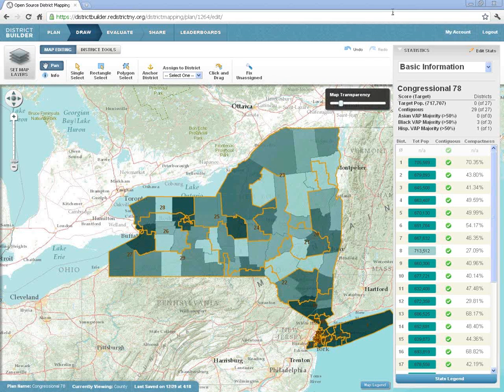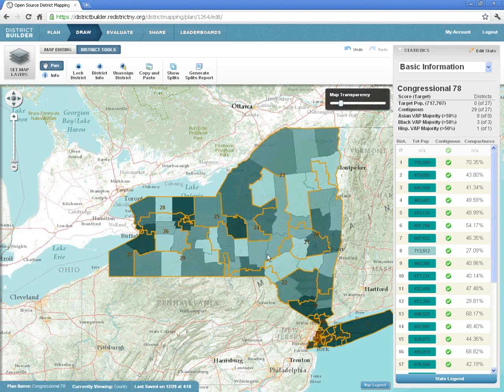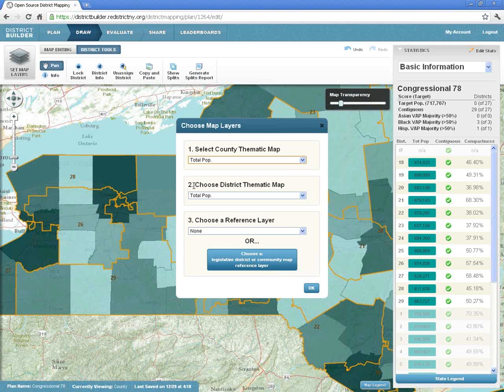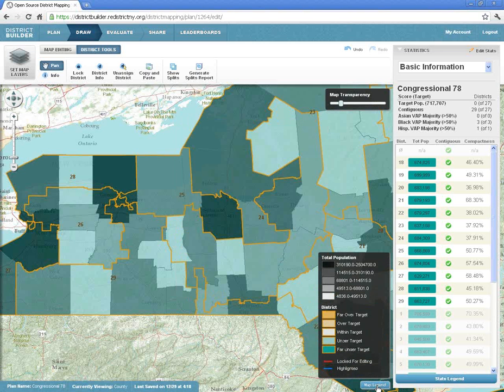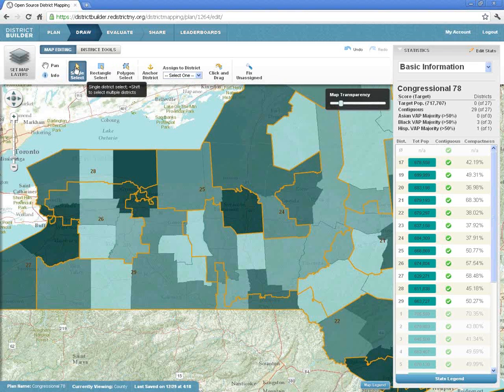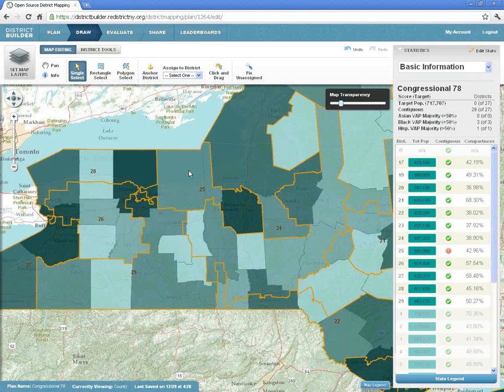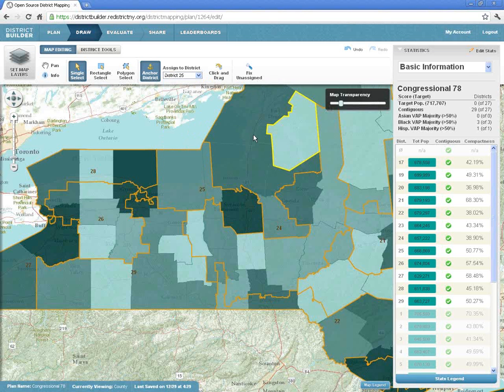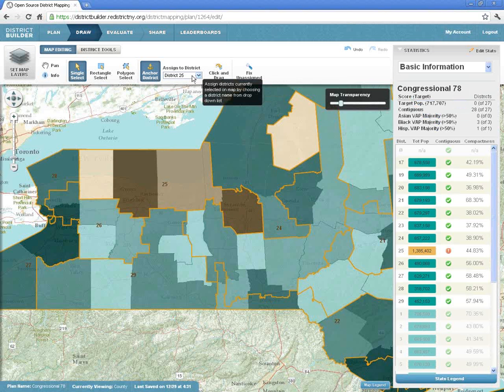DistrictBuilder Tutorial - Session 2: Using the "Set Map Layers" and "Map Editing" toolbars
Learn how to navigate the map, set thematic map layers, and select and assign geographies to districts.

DistrictBuilder is open source software for online, collaborative redistricting.

The DistrictBuilder software was developed by the Public Mapping Project with software engineering and implementation services provided by Azavea.